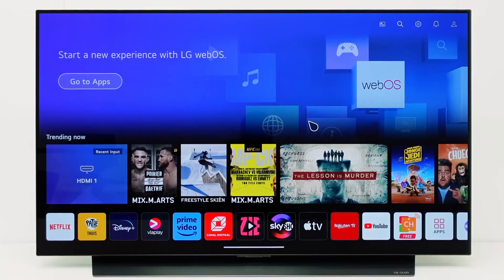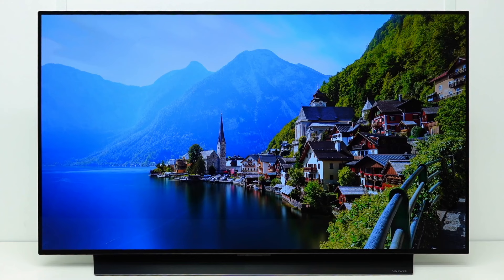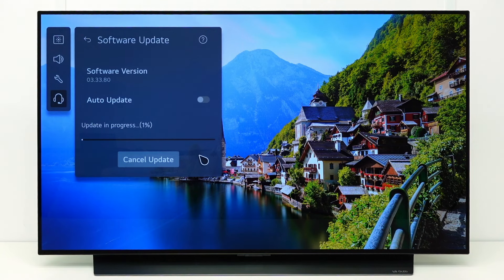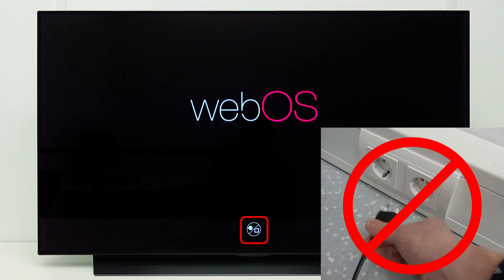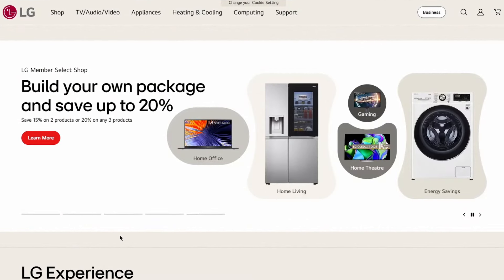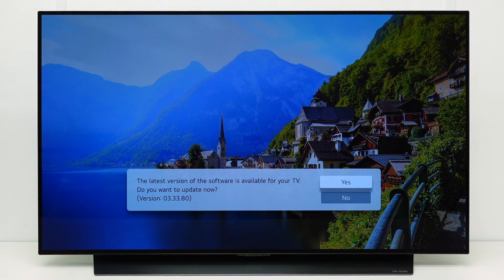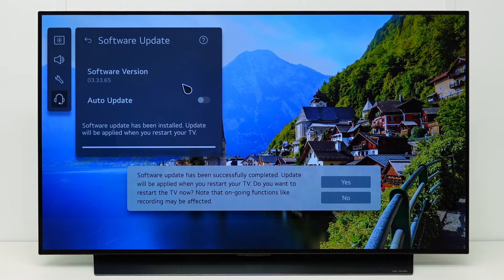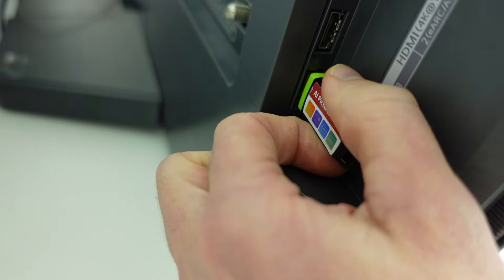[LG TV] - How to Update the TV Software (WebOS22/23)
This video shows how to update the software (firmware) on LG Smart TV, via internet, or via a USB memory device.

00:00 Intro
00:20 TV Software Update via internet
02:38 TV Software Update via USB memory device